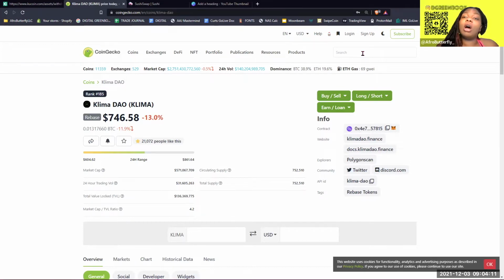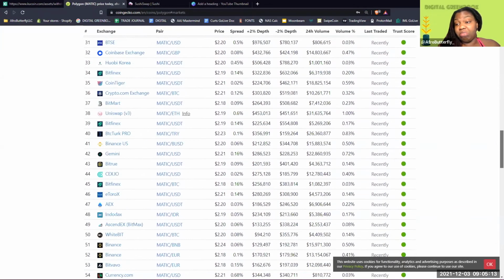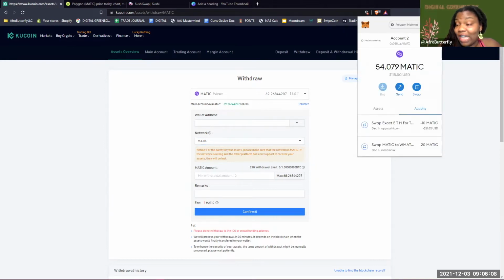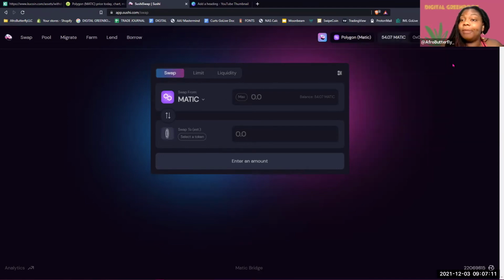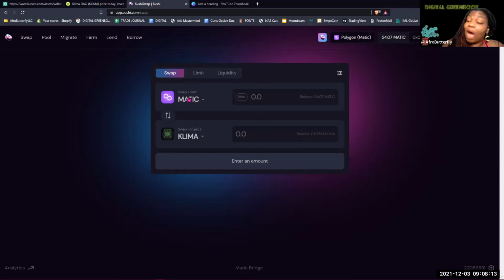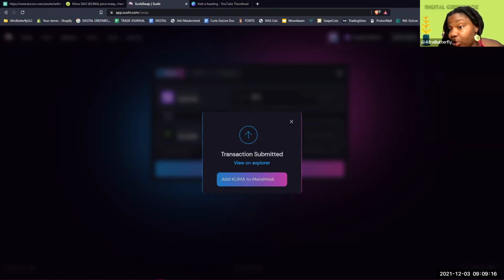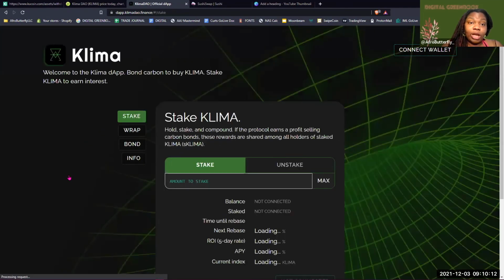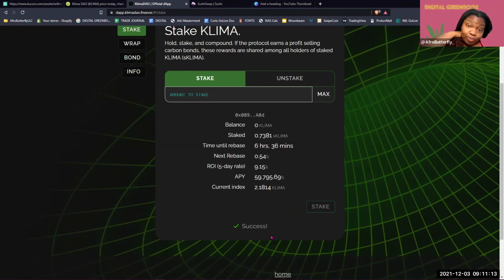How to Buy and Stake KLIMA DAO (tutorial)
Greetings family 💚 In today's video we show you how to stake Klima Dao. KLIMA is an algorithmic carbon-backed currency which aims to be a black hole for carbon. This is a super easy walkthrough on how to earn high rewards within defi. Happy trading!

Let’s connect!